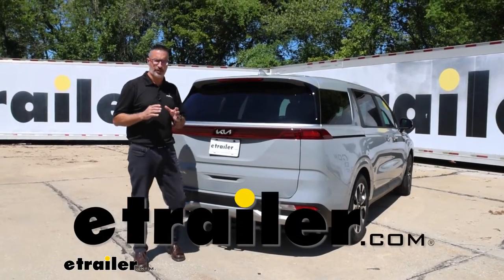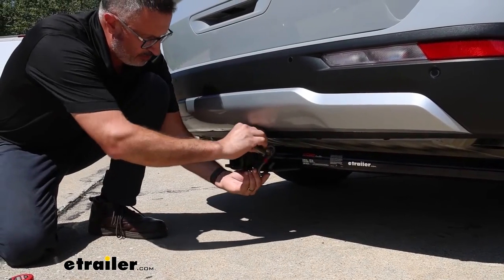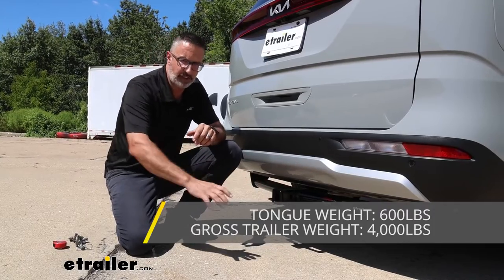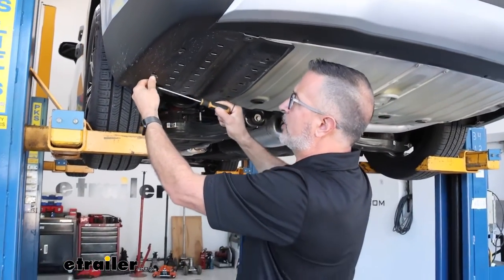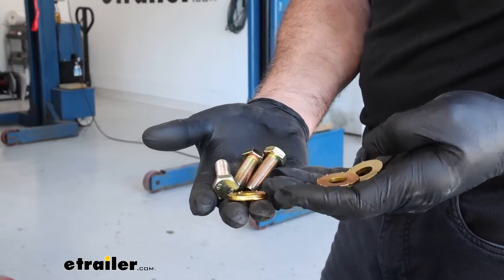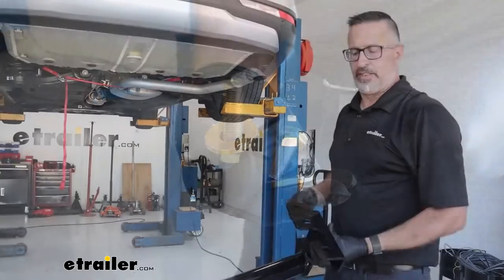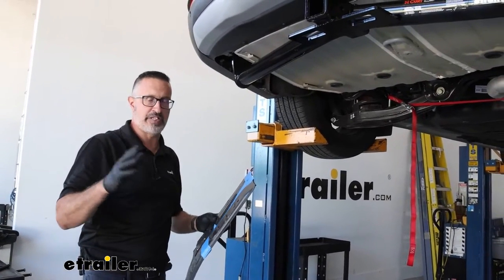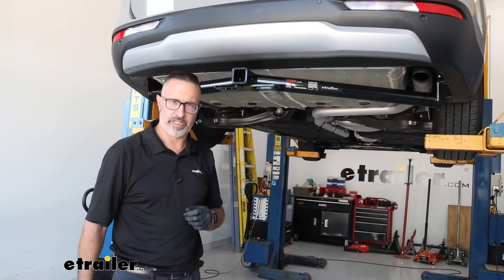etrailer | Setting up the Curt Trailer Hitch Receiver on a 2024 Kia Carnival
Hi, John with etrailer.  If you're looking for a trailer hitch for your Kia Carnival and you're thinking you wanna do it yourself I think we've got a hitch for you here.  This is the CURT Class 3 Receiver Hitch that we've installed on our 2024 Kia Carnival.  So no matter how much room you may think you have in the Kia, there's always room for more, whether it's kids, gear, pets, whatever.  This trailer hitch is gonna open up your world to cargo racks, bike racks, even some light duty towing.  This is a great option on the Kia.

If you ordered this and it didn't come with a tow package that you wanted, if you're handy around the garage, this really is something that you can install yourself at home.  If we take a closer look at this hitch it's gonna be a Class 3 hitch.  That means the opening size on the receiver here is gonna be 2 inches by 2 inches.  Now this does have a reinforced collar.  It is also powder coated, a gloss black and you're gonna see the round tube extends on either side underneath.

Now this hitch uses a 5/8 inch pin and clip.  Now this doesn't come with it when you purchase it.  You'll have to pick one of these up separately unless you have one.  We have these available here at etrailer if you are in the market for one.  If you want a little bit more security we also have some that lock with a key.

Now if you have accessories or you're shopping for accessories like cargo carriers and bike racks, a lot of those already come with either a pin and clip or an anti-rattle device.  Now if you are doing some light duty towing and you need a place to hang your chains, your safety chains, this has a large plate style chain hanger.  Now I did notice that on a standard S hook it's kind of awkward.  These kind of doesn't want to lock into place.  So these heavier duty clevis style seem to be the right style for this type of chain hanger.

Now speaking of accessories, let's go ahead and get some measurements, see how this hitch fits on the Kia.  And this will help you decide what type of accessories to choose.  As far as the ground clearance by adding this we have 9-1/8 inch of ground clearance.  Now this doesn't hang any lower than anything on the car but what it will reduce is your departure angle.  So that's something to keep in mind when you're choose an accessories.  If you have a steep driveway or if you do some offroading, light offroading, that is something you may want to get stuff that has a slight rise to it on this Kia.  Now what the other measurements we like to get is from the ground to the top of the inside collar here and we're looking at 11-1/2 inches.  The other is from the center of the pinhole to the edge of our fascia and that's 3 inches.  Now that measurement's important if you have or you're in the market for folding style accessories that have a stowed position.  This way you wanna measure that and make sure that it's not gonna impact the back of your Kia.  Now as far as weight capacity, the numbers read really well for this hitch.  Tongue weight rating, that's gonna be the force pushing down on this hitch, we're looking at 600 pounds, so it's gonna be plenty if you've got a couple of e-bikes or if you like to load up the cargo racks for a weekend trip somewhere.  As far as towing, we're looking at 4,000 pounds gross trailer weight rating.  That's gonna be the force pulling on this hitch.  Now some things to keep in mind, that 4,000 pounds is gonna be the weight of your trailer and then anything that you put in it or on it.  You always wanna check with Kia's owner's manual to find out how much your Carnival can actually tow.  So my final thoughts on this hitch.  I think this is a great hitch, especially for people that are kind of do-it-yourselfers.  This it really is something that you can get installed in your garage.  Now it's a large hitch, you've definitely gonna need some help getting it up there.  But as far as the actual installation, it really is bolt-on.  There's no drilling.  There's minor cutting of a plastic panel over here but we've got tips for you as far as that goes.  So if you wanna see what it takes to get this hitch installed in the Kia, stick around, we're about to show you next.  Now to begin our installation we'll come to the driver's side underneath the van here.  This plastic panel we're gonna need to remove and it's gonna be held in by some plastic fasteners.  You can either use a pick or a screwdriver.  Just push the center down and then the outer collar, same thing with the screwdriver.  Whatever you have will work.  So we're gonna have six of these.  We'll get this removed and set it off to the side 'cause we're gonna be trimming